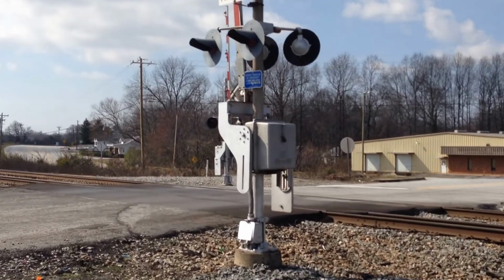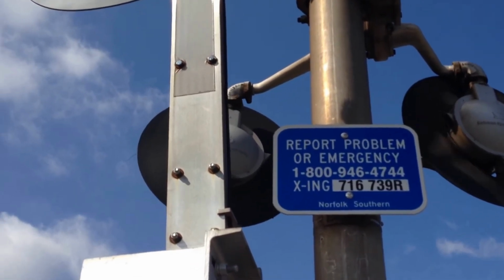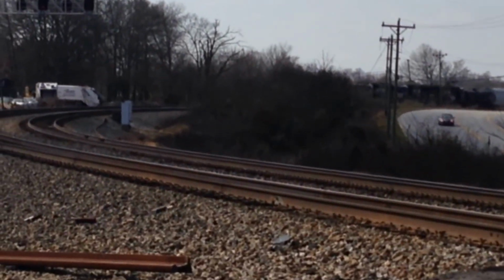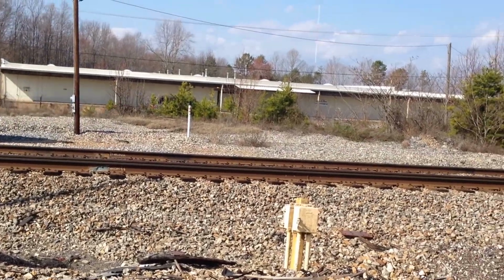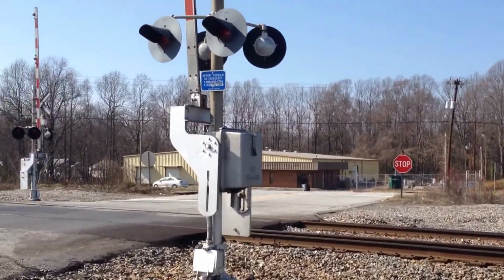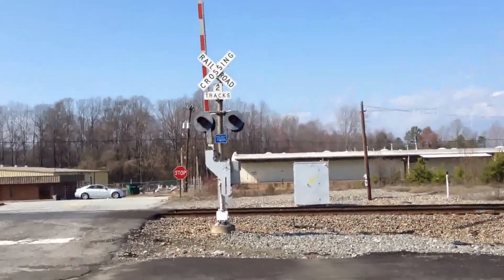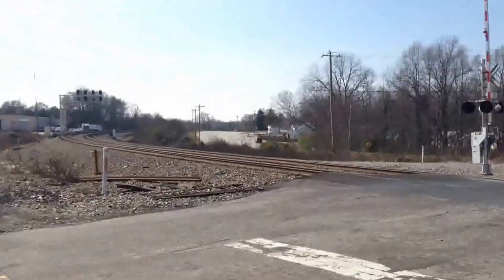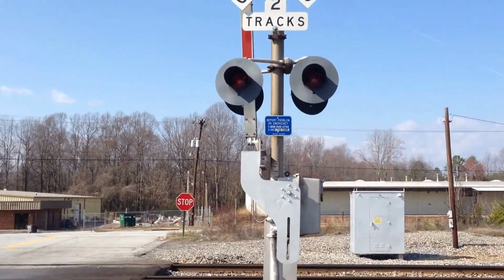Artillery Road Railroad Crossing (12/02/17)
My final video from the states, this time at one of the crossings near Rutherford Road, near the super-elevated curve. One Northbound mixed freight is seen in this video.

CRINGE WARNING!!!